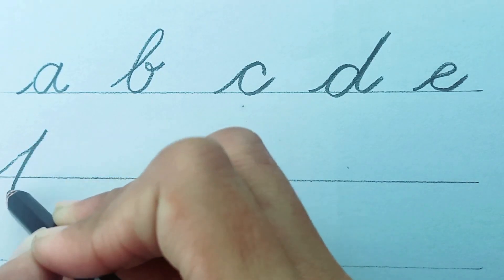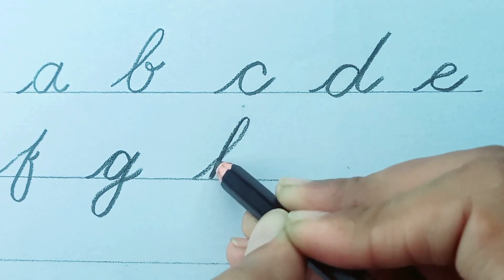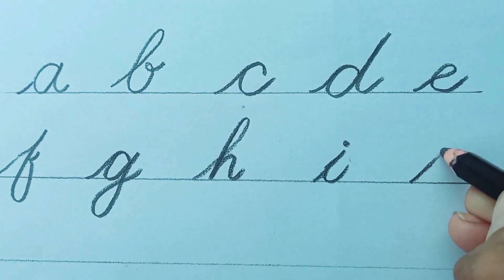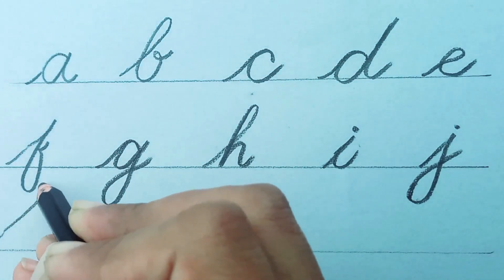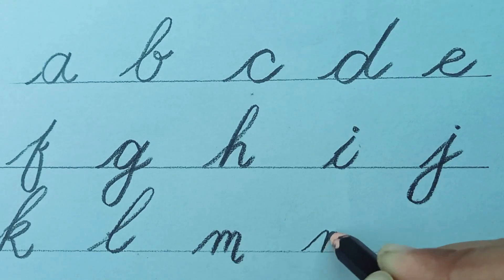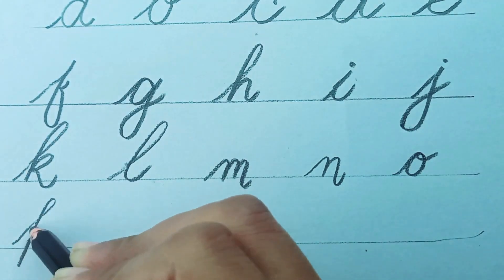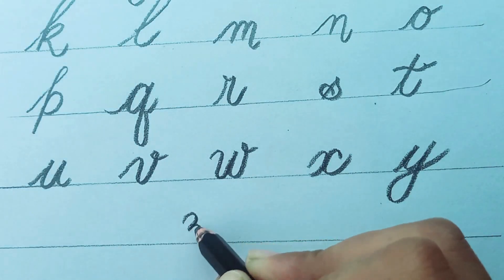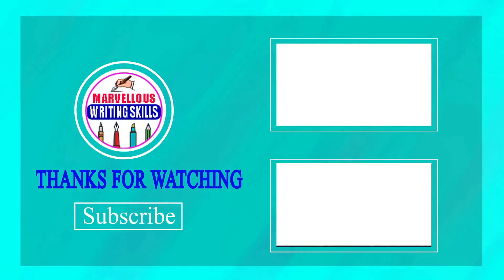How to write a alphabet | A to Z small cursive writing practice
How to write a alphabet

In this Video, we learn to write alphabet letters and how to write in cursive, A to Z cursive writing, small cursive alphabet writing tutorial and cursive alphabets with black marker. This video is made for beginners who wants to start English alphabet writing in cursive style and English writing tutorial.

Marvellous Writing Skills is a writing skills channel. Where you can learn English Writing. We produce videos for beginners as well as advance learner. Our writing skills content contains learn to write English, writing worksheets, cursive writing and fancy writing. For beginners, we made videos on alphabet writing, tracing letters, writing worksheets and tracing worksheets. Also we work for advance learner which includes cursive writing, fancy writing and calligraphy writing. These handwriting practice videos will helpful for those who learn to write English.

In short, We provide writing practice videos and easy learning tips for you to learn English writing. So, don't waste time, let's begin to write and improve your English writing skills. These handwriting practice videos will surely help you to learn who to write English and better your writing skills.
Hope you like the content we create and provide for beginners as well as professionals.